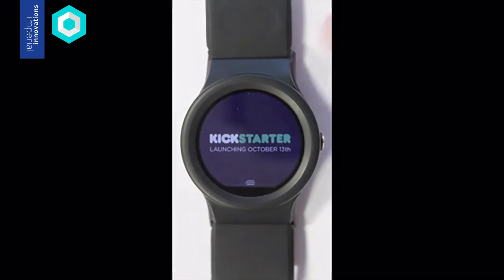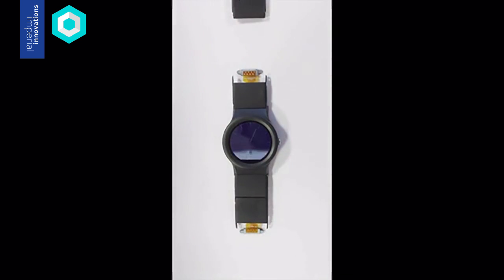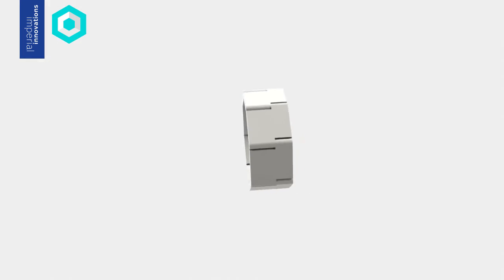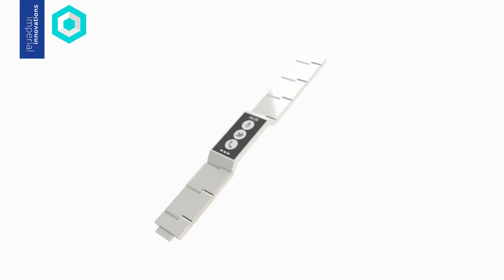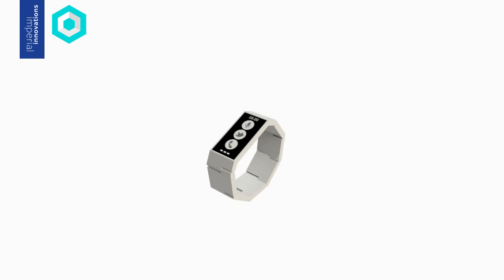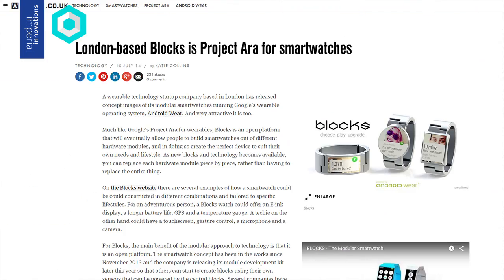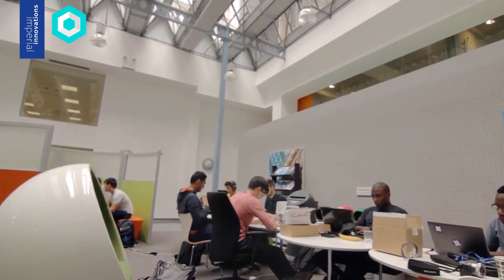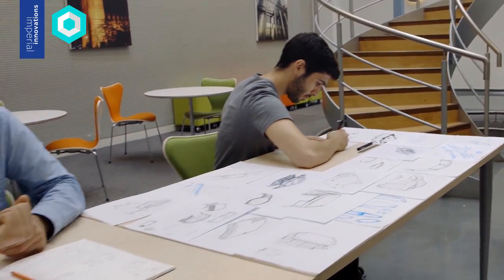Building BLOCKS - Part I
From idea to $1.5 million in just 2 years! This is the first of our 2-part interview with BLOCKS - the creators of the world's first modular smartwatch!

Serge and Alireza, BLOCKS co-founders, talk about why modularity is important and what the early days were like for BLOCKS.

All music under CC licence and found via the Free Music Archive